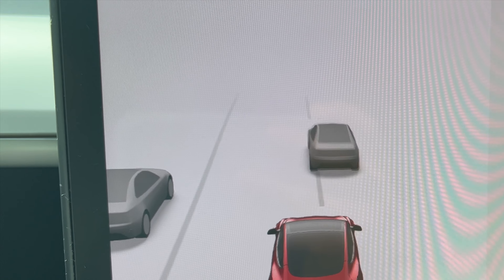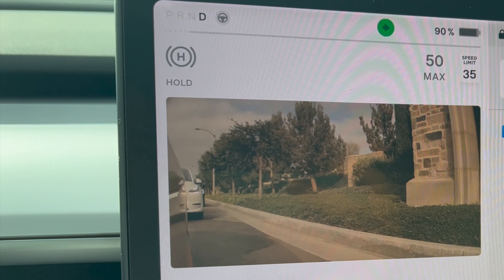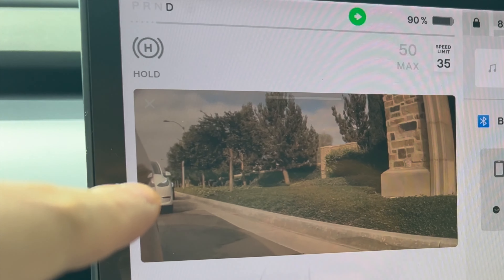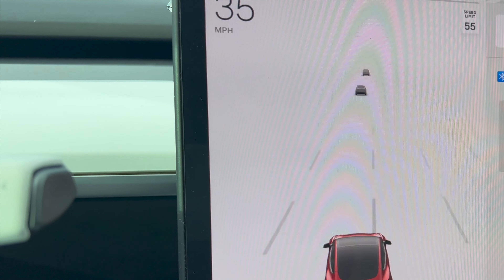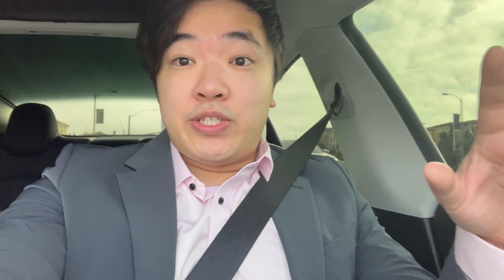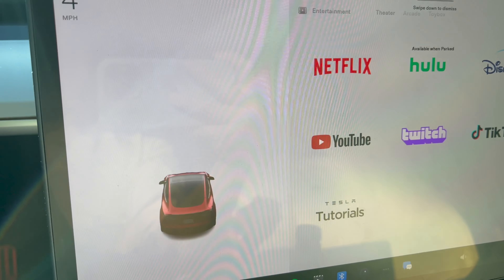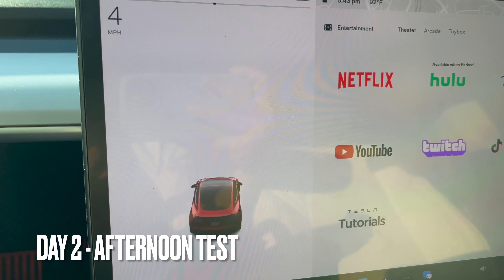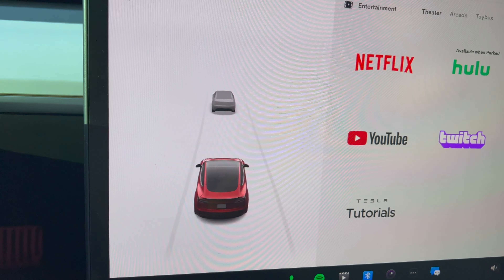Tesla Fixed My 4 Month Problem NO Tesla Service Center Could Fix or EXPLAIN - Tesla Owners Rejoice!!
So the notorious "Ghost Image" problem is finally fixed! I am actually stoked!!

👉Accessories I Use in My Tesla👈
Yoke Steering Wheel
Spigen Screen Protector
Spigen One-Touch Hidden Storage Box
Spigen Console Organizer Tray
Temai Console Cup Holder
Charge Lock
Jowua Magsafe Phone Mount
Jowua Non-Magsafe Phone Mount
Jowua 100W Car Charger
Carwiner Rear Trunk Side Organizer
Jowua Silicone Armrest Organizer
Jowua LED Light
Ring Key
Silicone Side Door Handle Storage
Foldable Table
Model 3 Velcro Rear Trunk Organizer Side Divider
Jowua LED Charging Hub
RED Armrest Cover
White Armrest Cover
1TB SSD Storage Drive
Carbon Fiber Illuminated Door Sill Light
Red Wheel Decals
Spigen Foot Pedals
Red Tesla Logo Puddle Lights

 ▬Similar Content ▬

▬ SOCIAL MEDIA ▬
...In Progress...

Make sure to subscribe to the channel & select the bell push notifications (click the BELL icon next to the subscribe button) to be notified immediately when I release new videos/shorts in the future! 😊